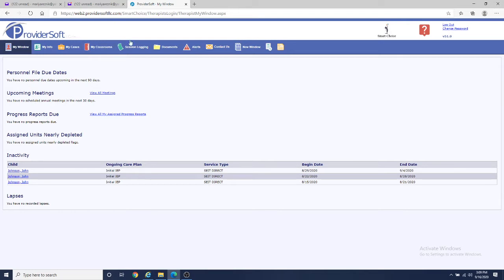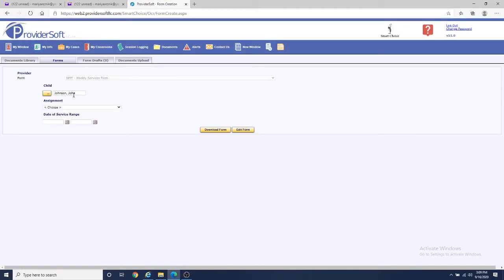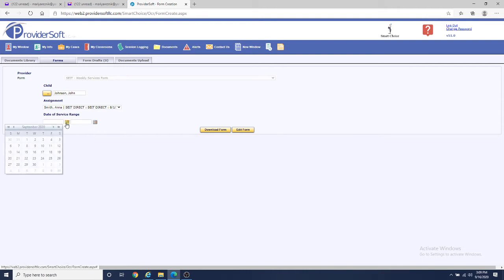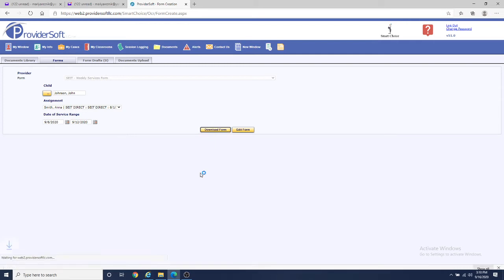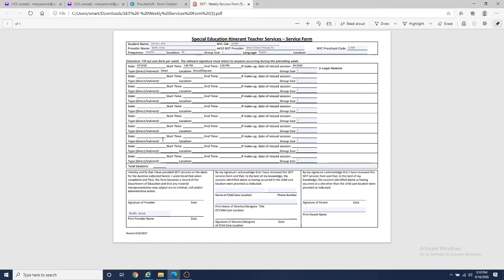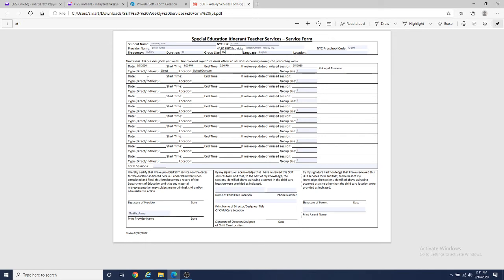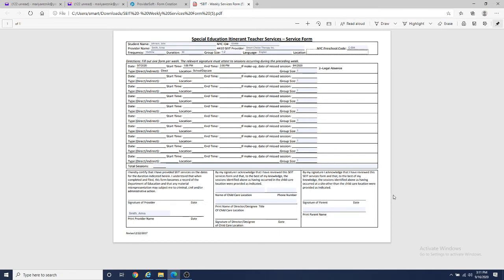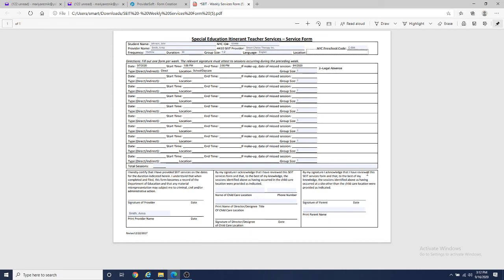Creating SEIT Service Forms